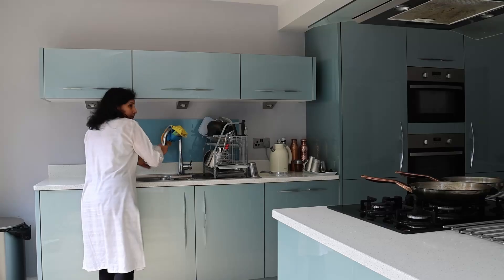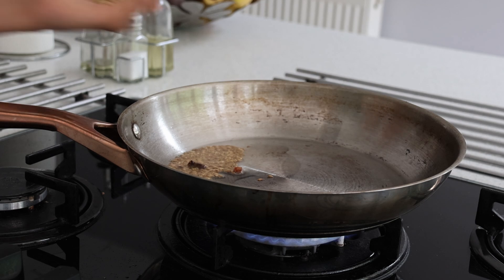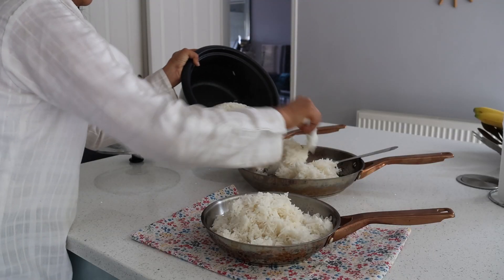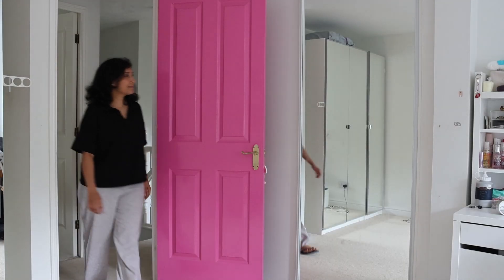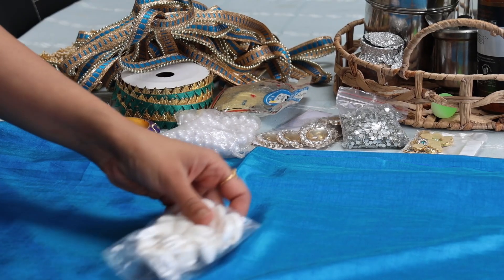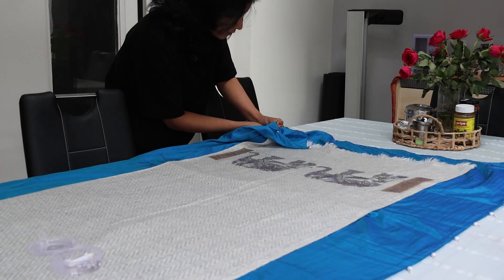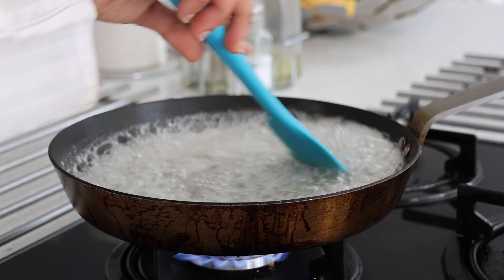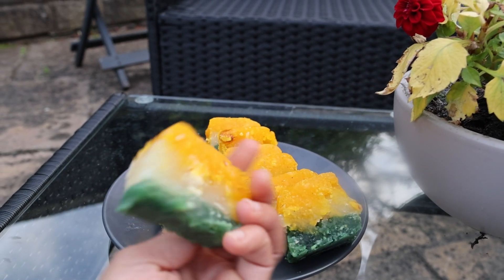Revamping old saree to a new look | Indian Tri colour rice & dessert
Namaste Everyone!
Here is to a very special video made with love for 76 years of India’s Independence day!
With Tri colour Rice and a sweet dish called Bombay halwa representing our Indian Flag with its colours & flavors also I had to sum it up with revamping an existing saree in a beautiful way which is in deep blue colour representing the chakra!
With all the Independence day celebration it becomes very important to remind ourselves & put ourselves in a position to be independent as a person, independent with our thoughts , independent with actions… Independence comes with us being ourselves 😊

If you would like to watch: Independence day food | How to reuse saree | How to decorate old saree | Saree trending ideas | Carrot pulao | Peas pulao | Garlic rice | Bombay halwa | Indian colour food | Saffron white & green colour food | saree collection

Yours Truly
Xxx